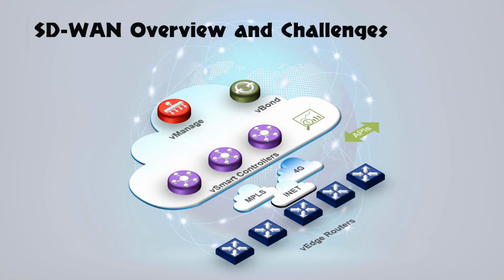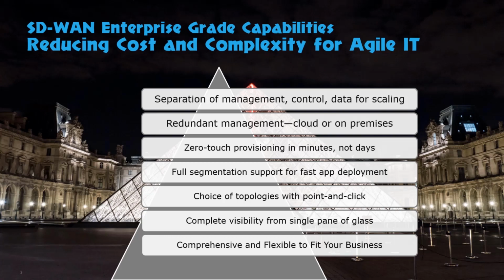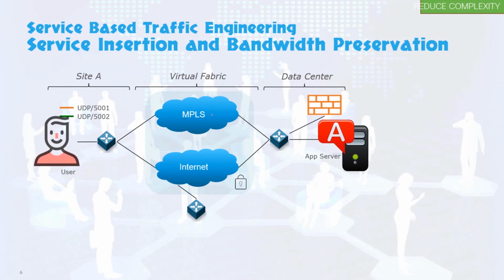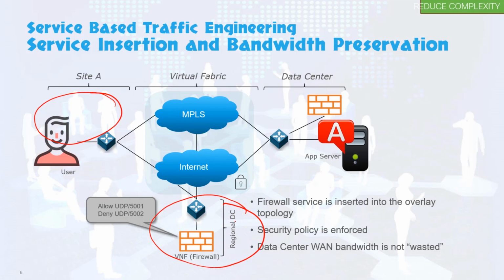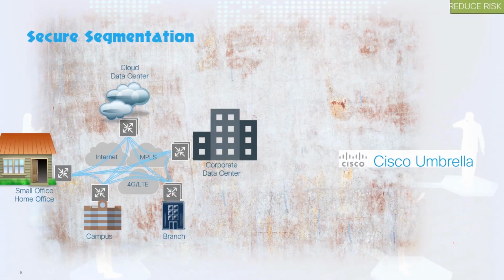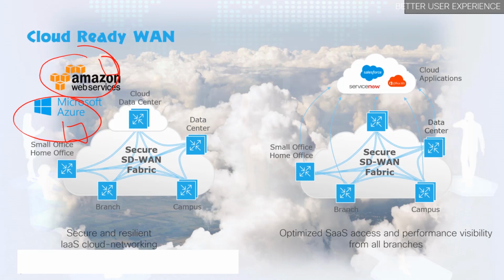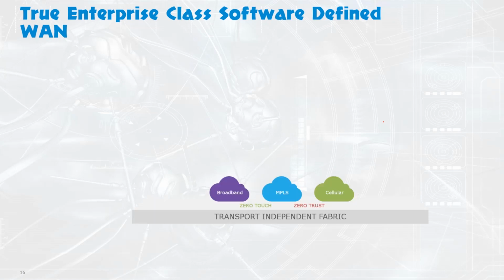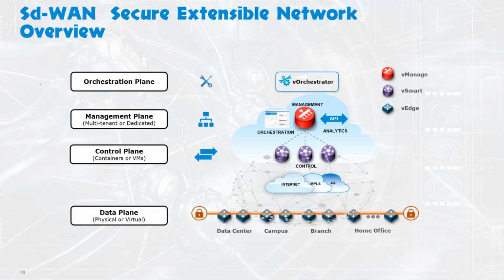Cisco SD WAN Viptela - Course Overview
This hands-on course covers the Cisco SD-WAN product and contains extensive labs to reinforce the knowledge gained from the course.

Configure SD-WAN environment
Deploy Zero-Touch Provisioning
Implement SD-WAN Security
Configure SD-WAN Policies To know more about this premium course and get started on CodeRed, visit this link: